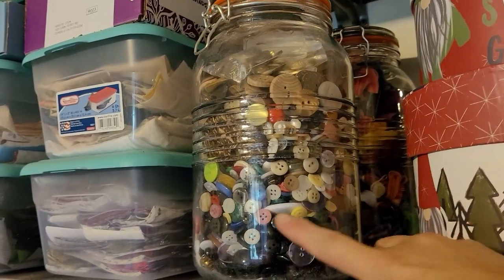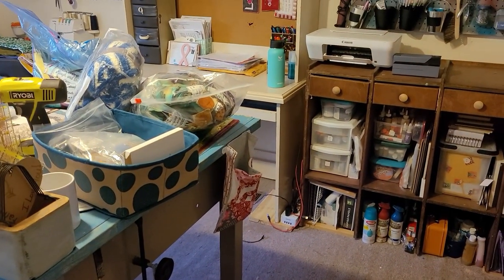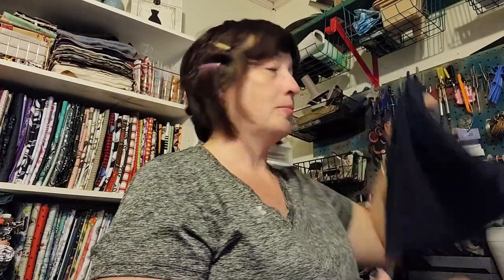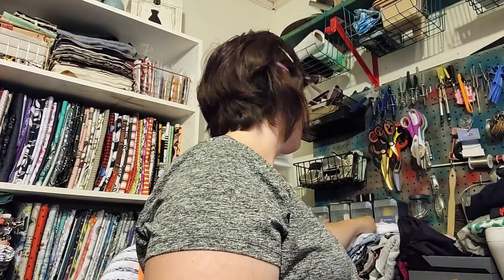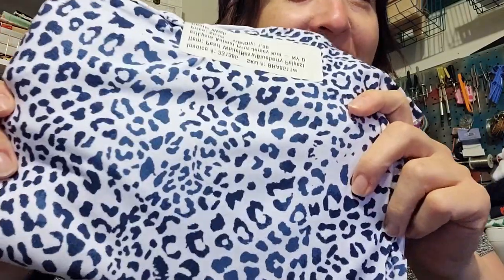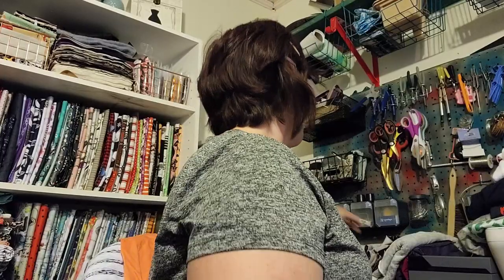Vlog a Day ~ Still organizing, hummingbird, and fabric haul